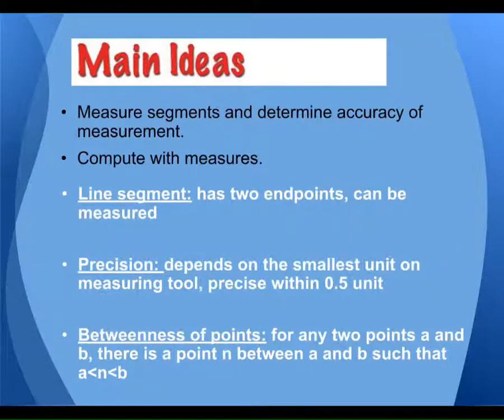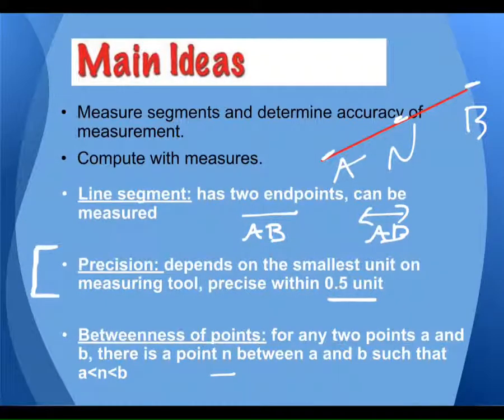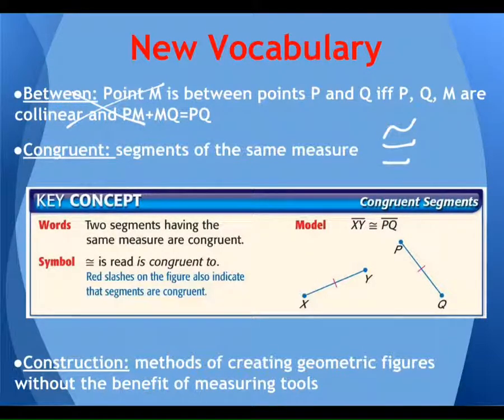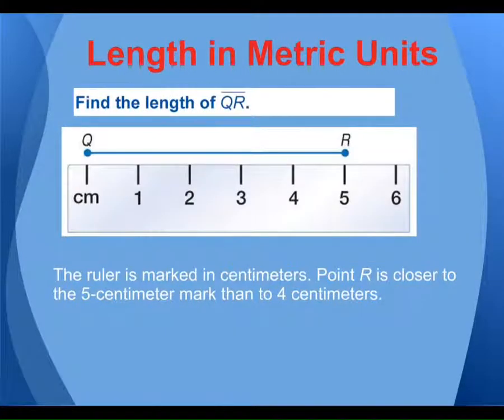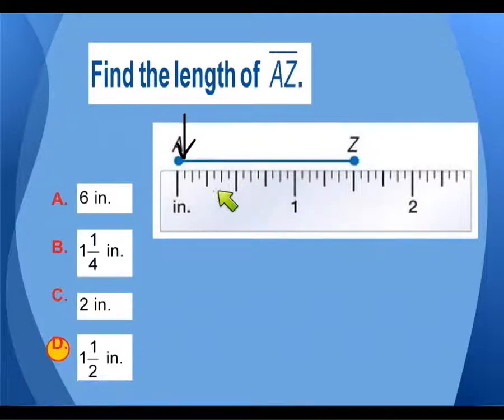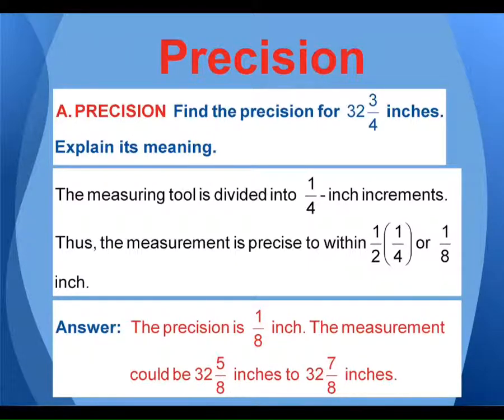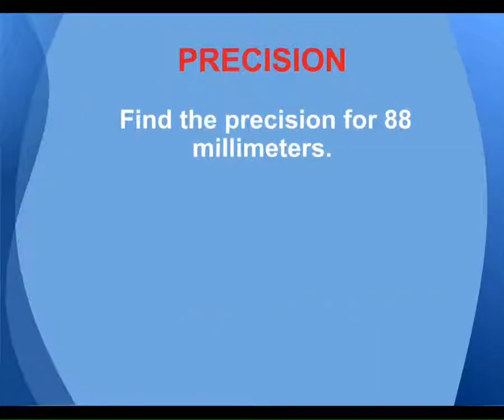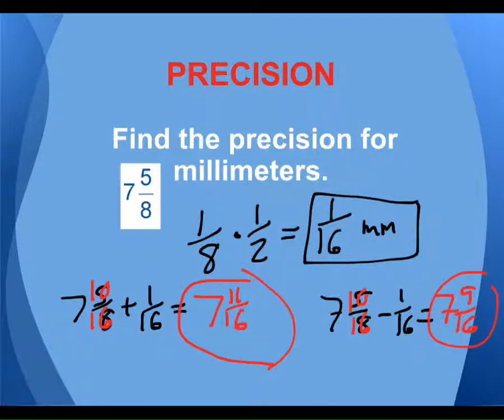Geometry Linear Measurement 1-2